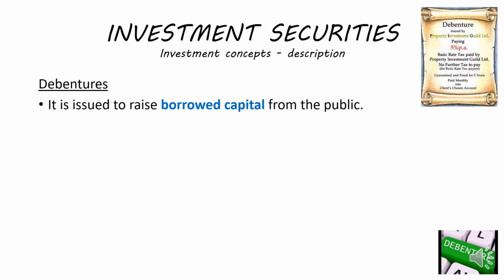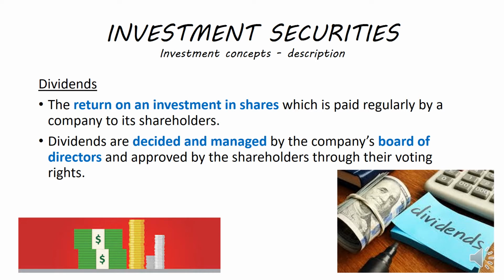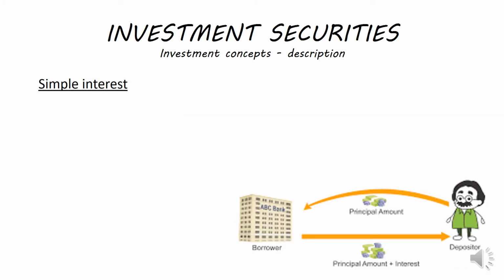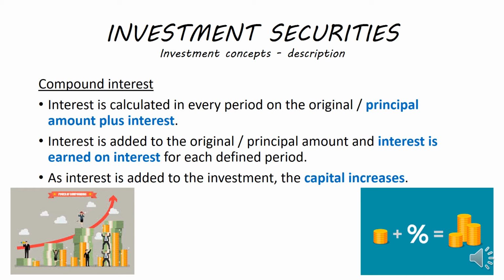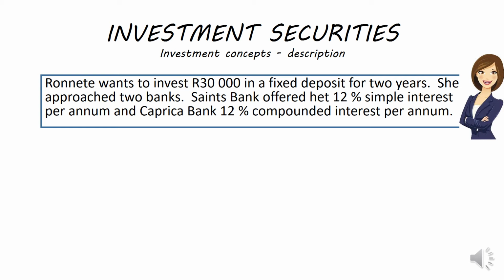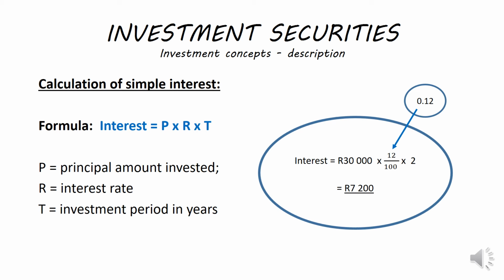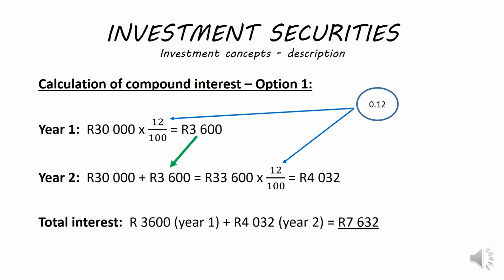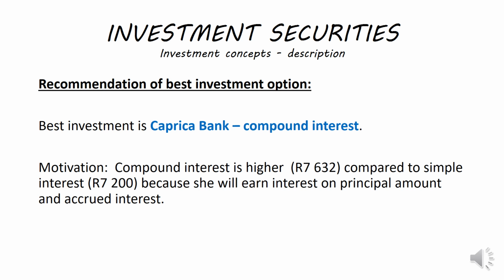Investment Securities Lesson 6 Investment concepts